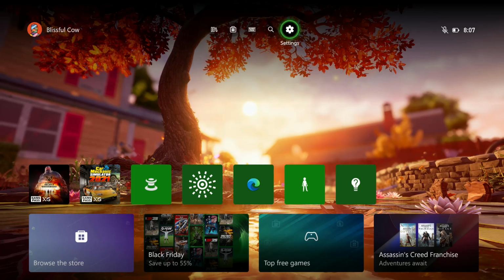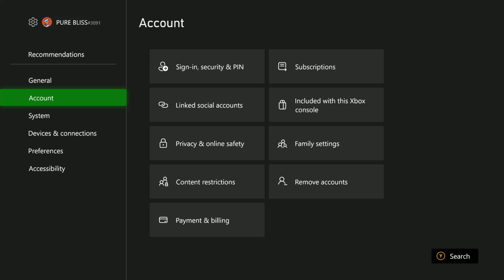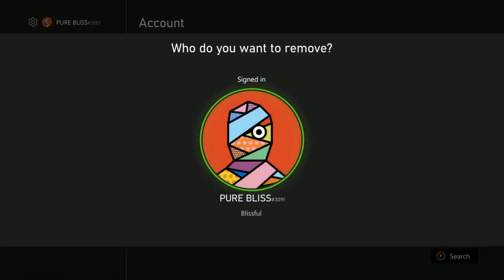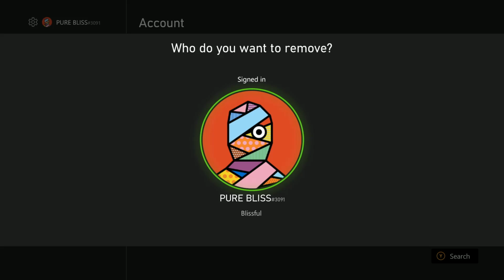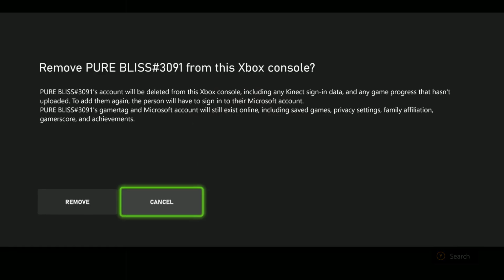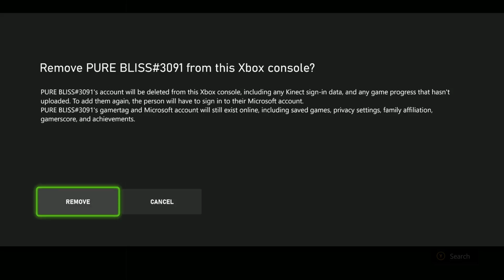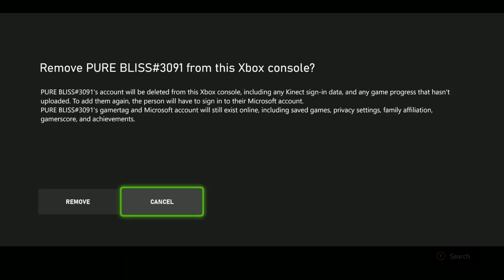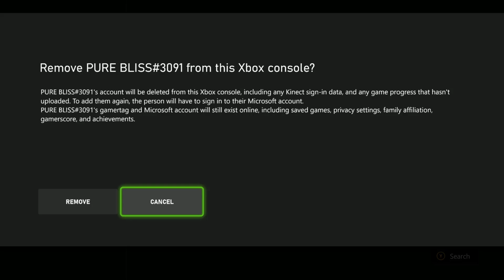How To Remove Accounts On Xbox Series X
Need to remove an account from your Xbox Series X? In this video, we’ll show you how to safely remove accounts from your console, whether you're clearing up space, managing profiles, or preparing your Xbox for a new user. This step-by-step guide will help you get it done in no time

Power on the console
Go to settings
Select Account
Choose remove Account
Select the account you want to remove
To proceed select Remove

Cell Phone Tripod Adapter